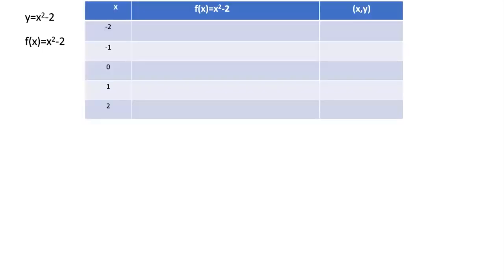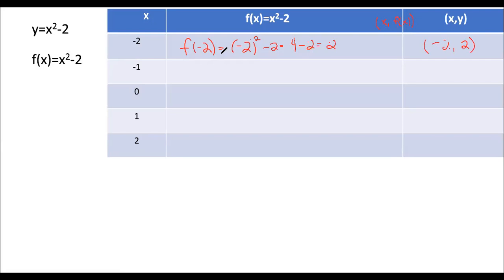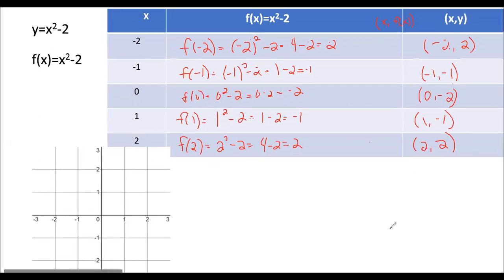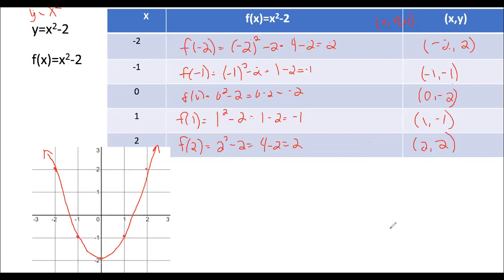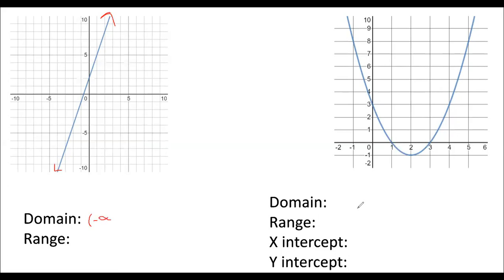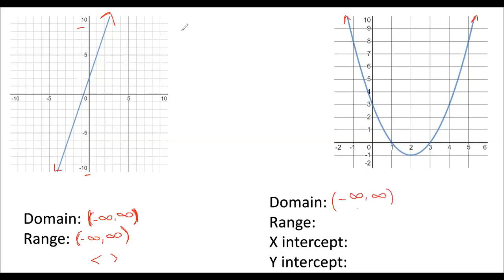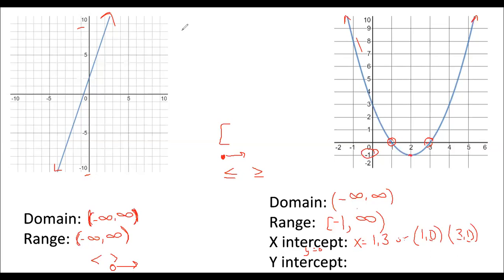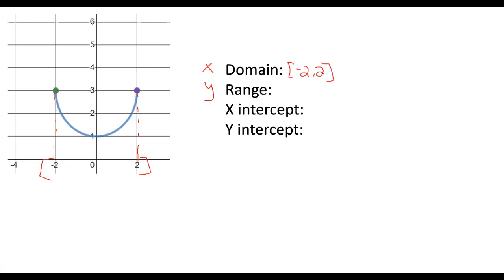PreCalc 1.2 Functions part II